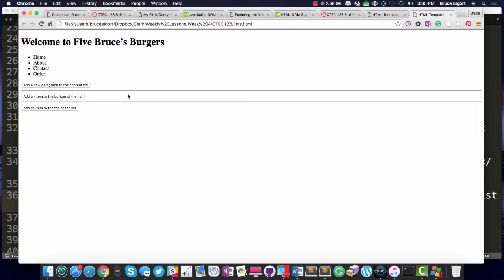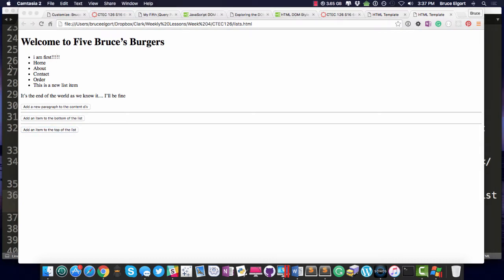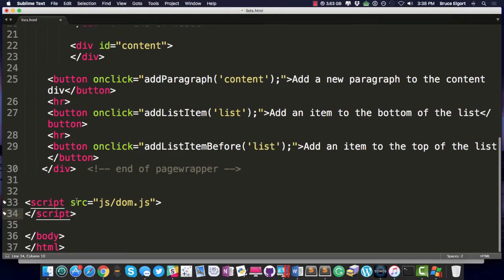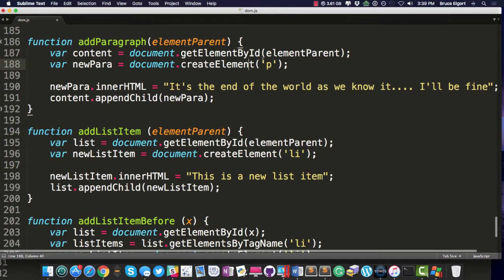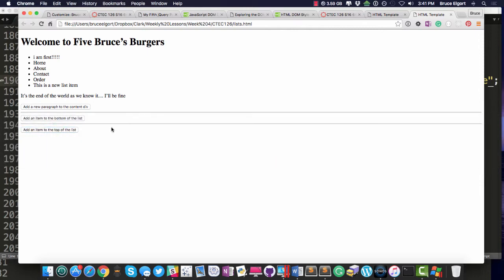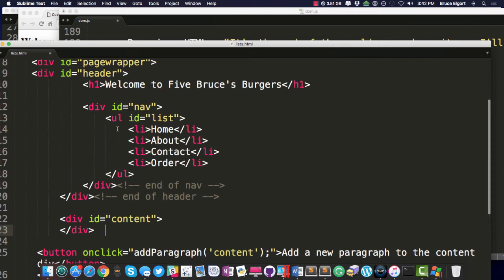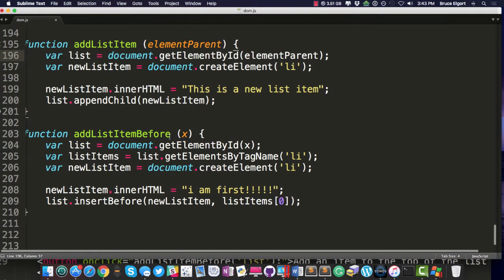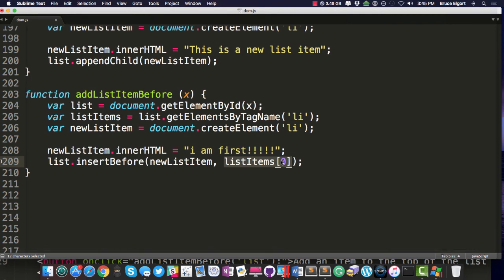CTEC 126 - Creating Elements in the DOM